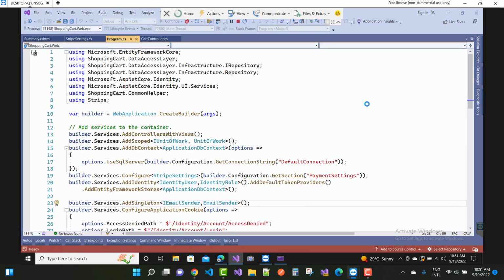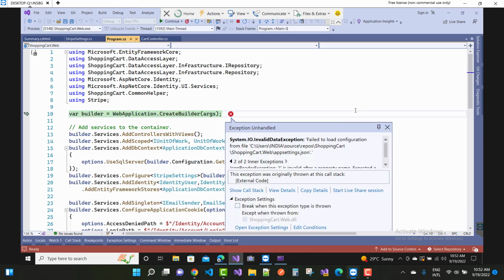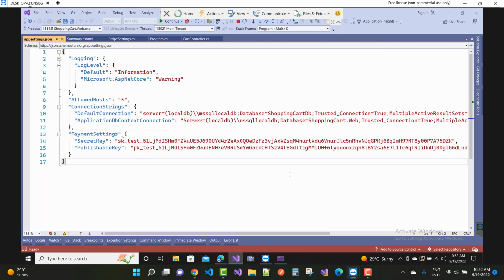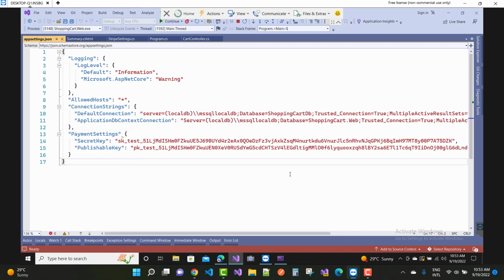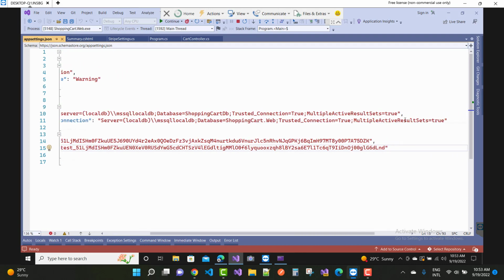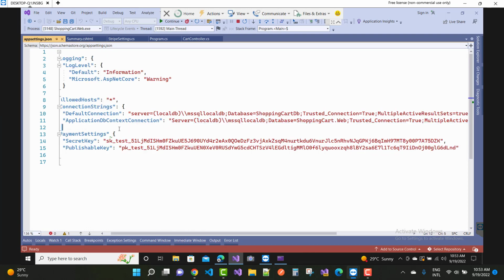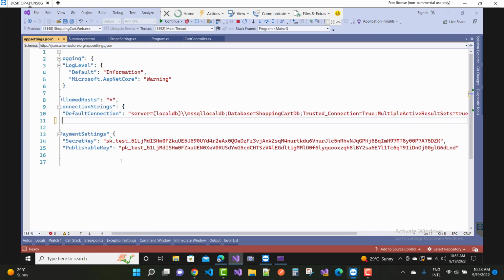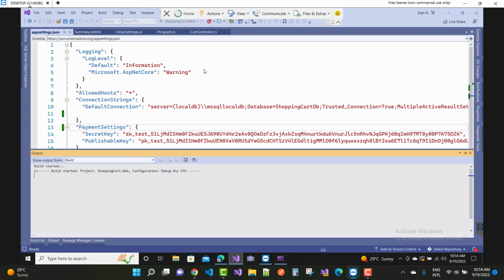Fix: Failed to load configuration from file FilePath ASP.NET CORE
Fix: Failed to load configuration from file FilePath
Those types of error occurred in ASP.NET CORE during the beginners learning.